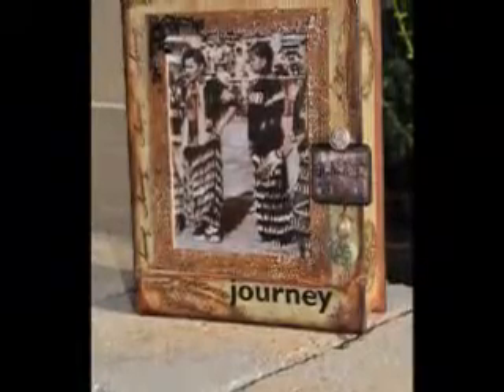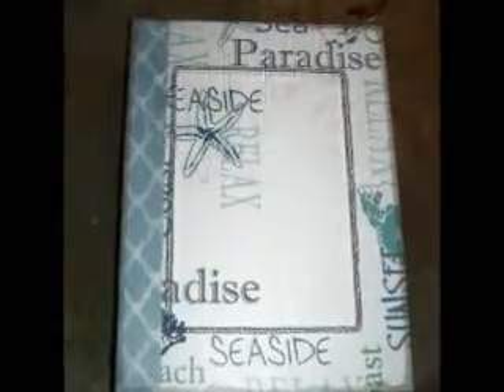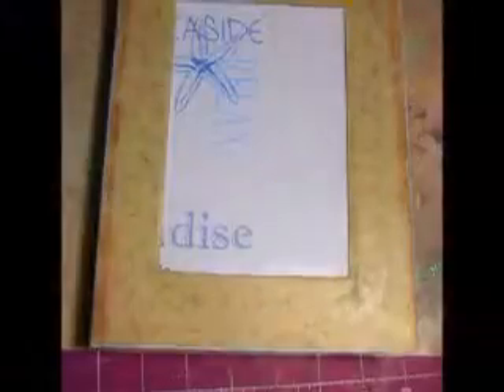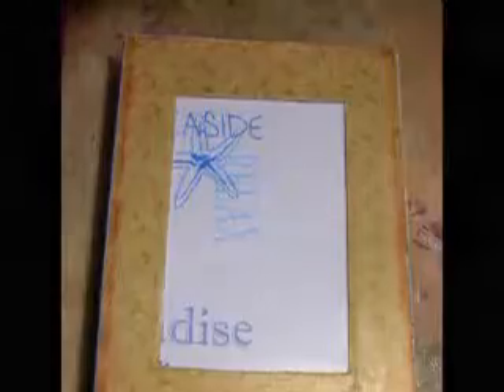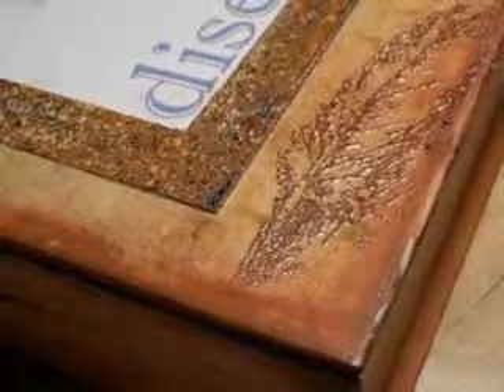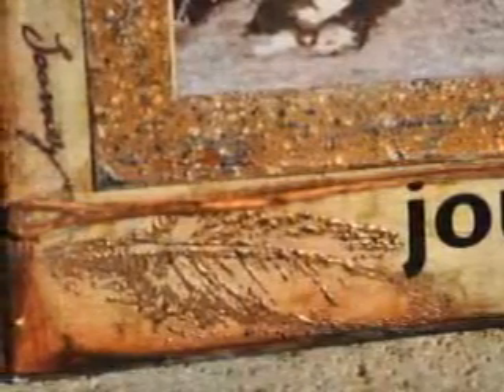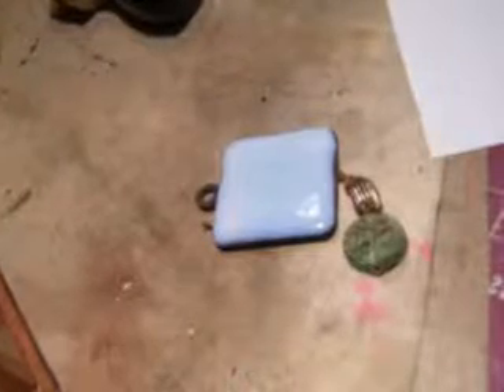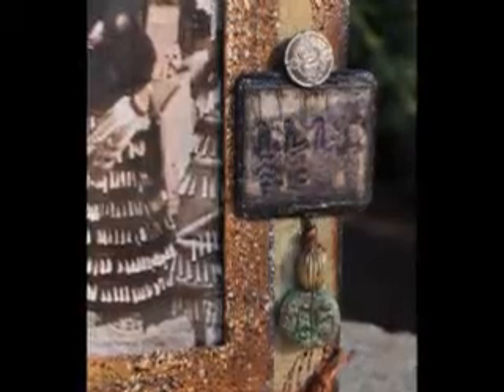Entreaty Box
suepup1's video entreaty Box, GlobecraftMemories, Piccolo enamel powder, Charlotte Jenkins